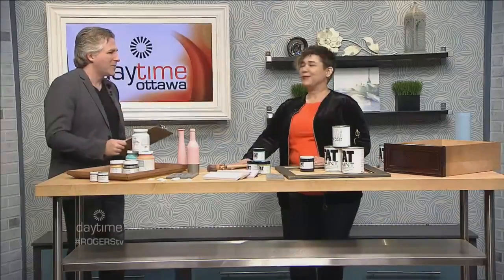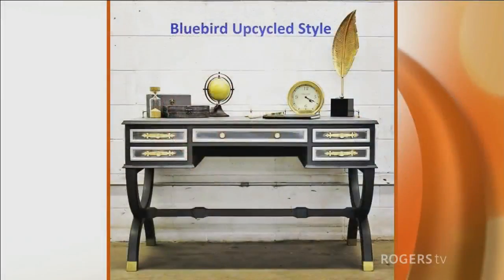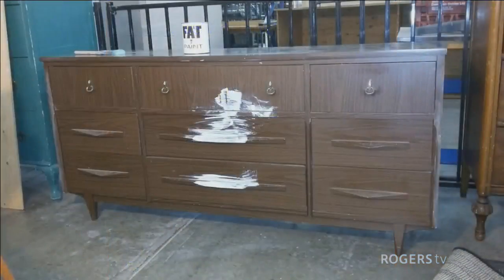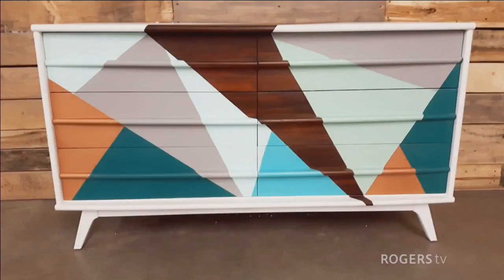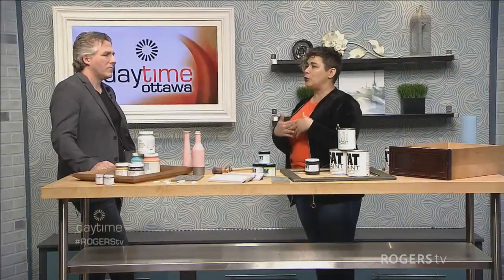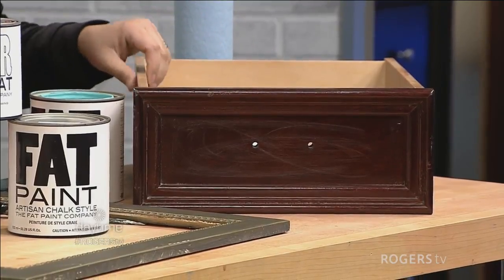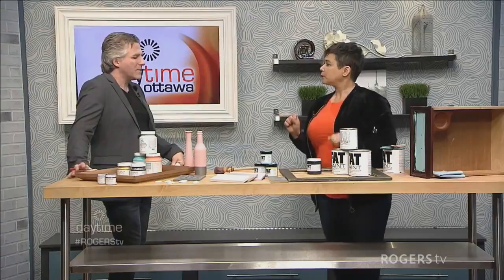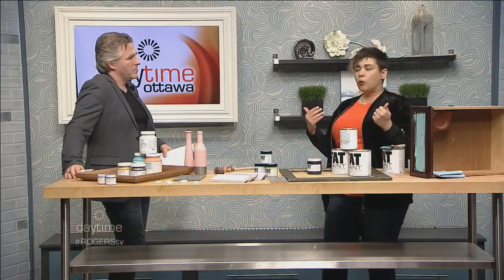Upcycling your old furniture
Erin Rochon from Bluebird Upcycled Style provides some handy tips for people looking to get the best furniture and decor finds when thrift store shopping.